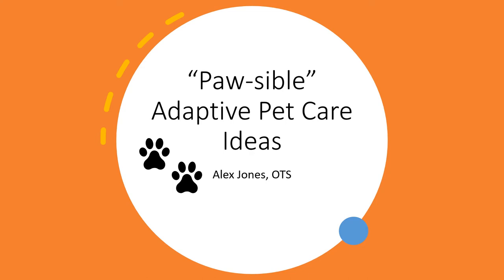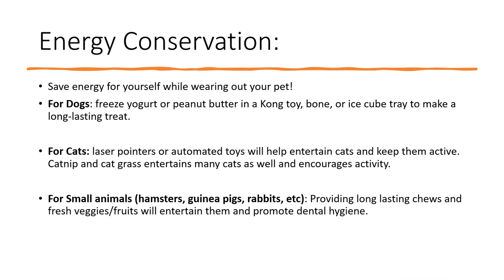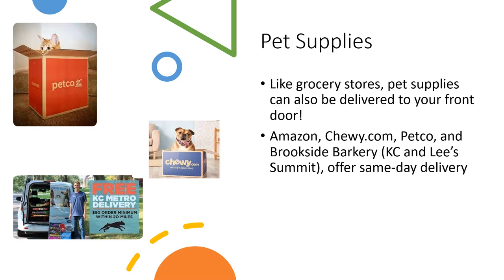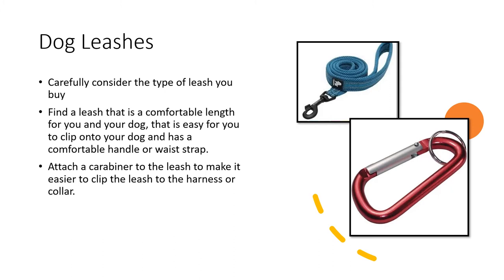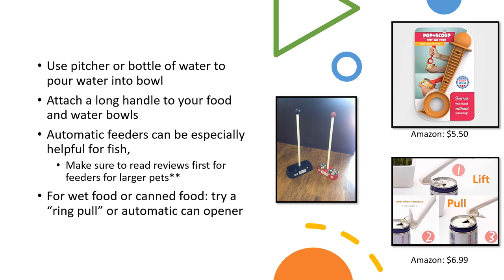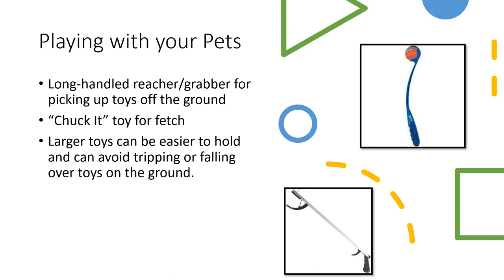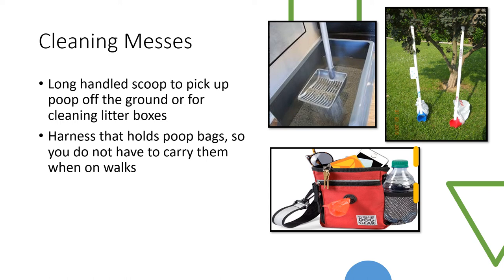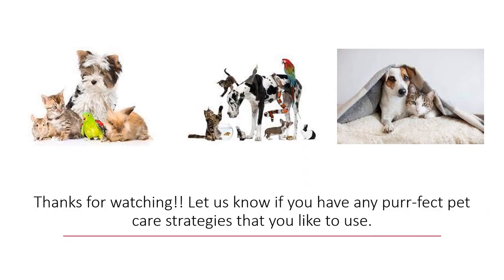Paw-sible Pet Care Strategies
Our pets are a part of the family, and being a pet owner is a very big and meaningful role. Here are some purr-fect, paw-sible pet care strategies or modifications to make caring for your pets easier after a stroke.